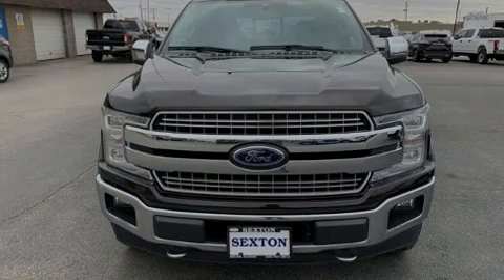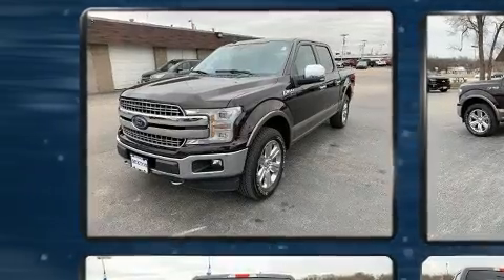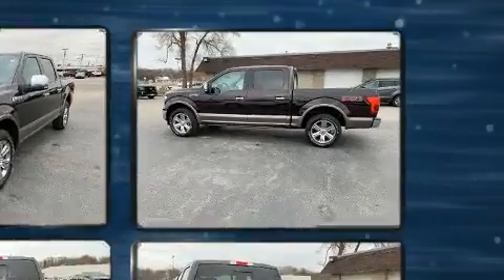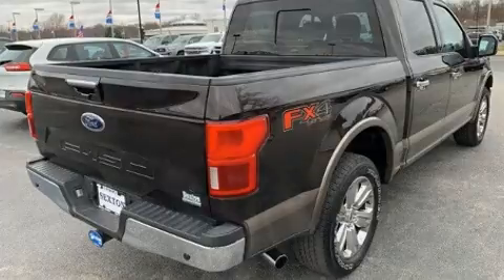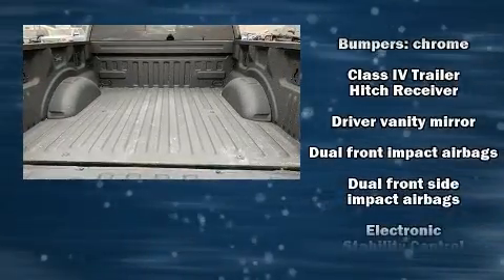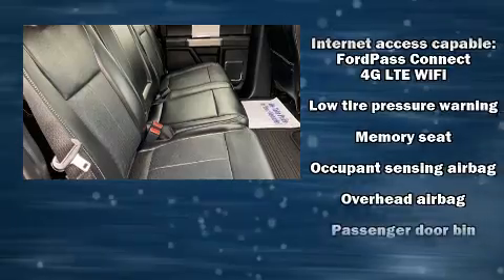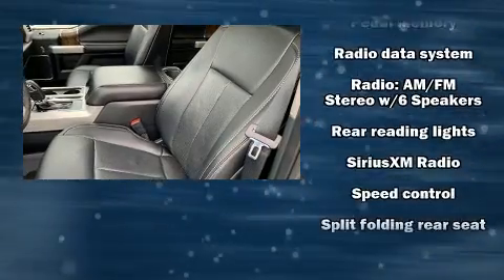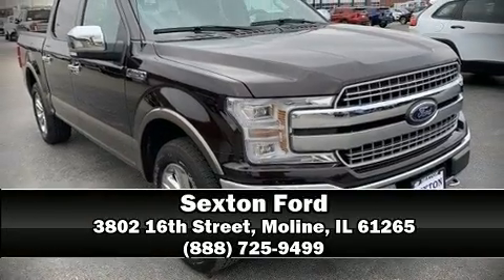2019 Ford F-150 Lariat in Moline, IL 61265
Sexton Ford
3802 16th Street

Outstanding design defines the 2019 Ford F-150. With less than 30,000 miles on the odometer, this truck is a leading example of refined versatility in the fullsize pickup segment! All of the premium features expected of a Ford are offered, including: delay-off headlights, a tachometer, variably intermittent wipers, a rear step bumper, air conditioning, telescoping steering wheel, and a split folding rear seat. Ford ensures the safety and security of its passengers with equipment such as: dual front impact airbags with occupant sensing airbag, front side impact airbags, traction control, brake assist, ignition disabling, and 4 wheel disc brakes with ABS. For added security, dynamic Stability Control supplements the drivetrain. We have a skilled and knowledgeable sales staff with many years of experience satisfying our customers needs. They'll work with you to find the right vehicle at a price you can afford. Come on in and take a test drive!